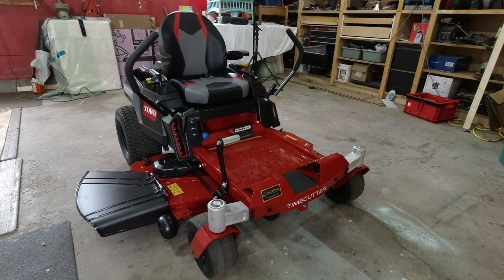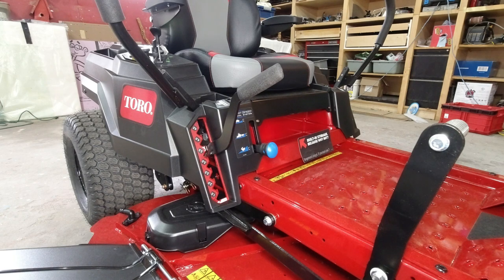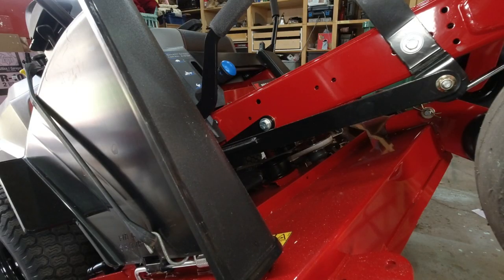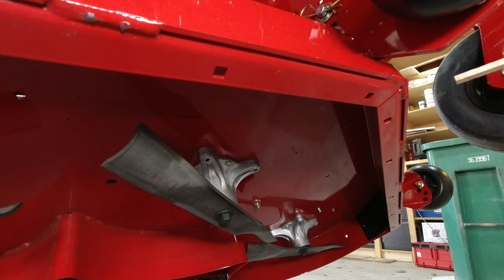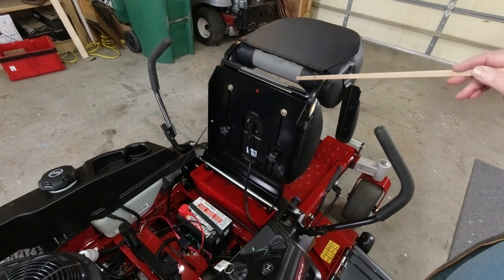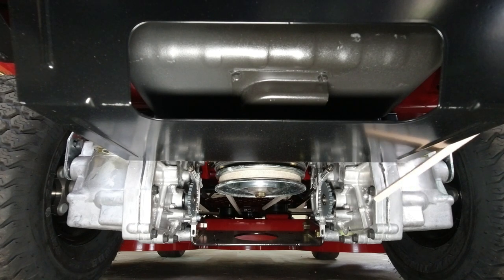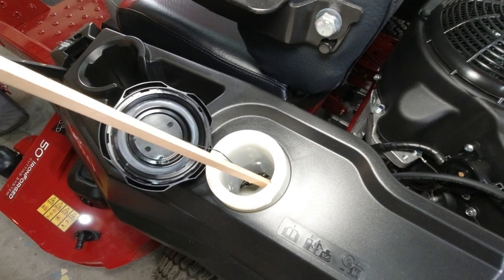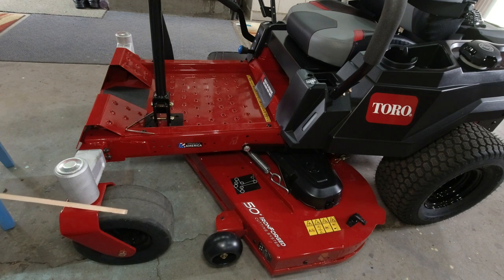2020 Toro TimeCutter Walk Around Review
This is a review of the 50" TimeCutter® Zero Turn Mower Model 75750.
Toro has refreshed all of the residential zero-turn mowers for 2020! They have made the different models much easier to understand to help you decide which one is best for you. They have improved the ergonomics, added much-needed features, and made improvements to decks and the mower itself.
The Time Cutter Series is available through The Home Depot
If you would like to know more about these mowers please go